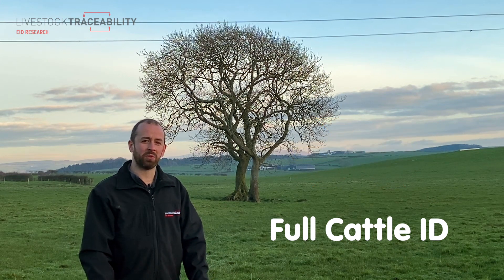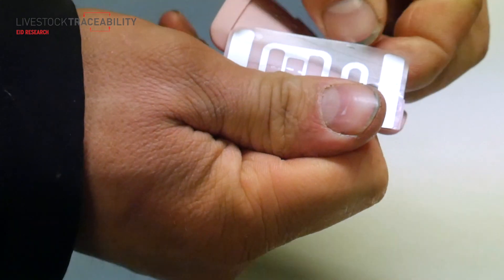Cattle EID - Making It Work For You (UHF Tags)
In This Video David Kerr from ScotEID discusses the differences between Low frequency RFID and Ultra High Frequency RFID technology. Highlighting some of the reasons why Scotland are forging ahead with a UHF EID traceability system. For more information or any questions please contact Scoteid.